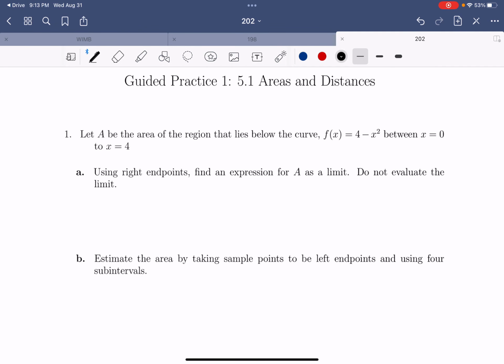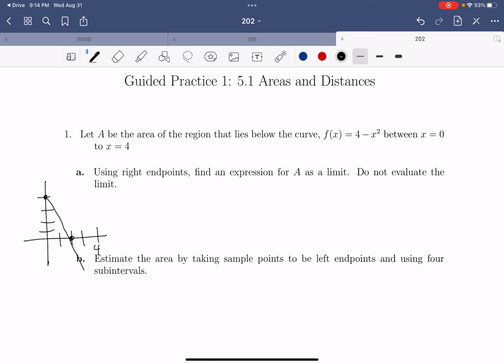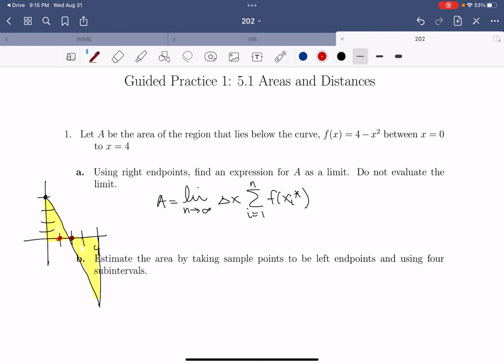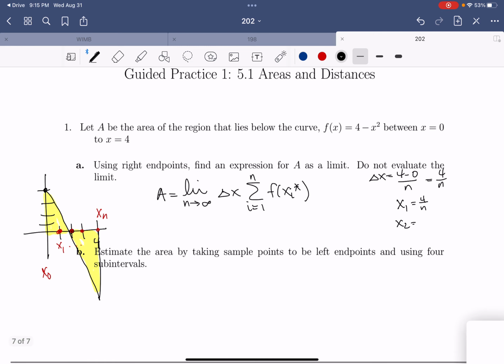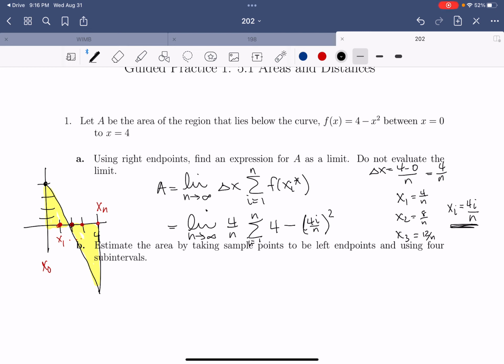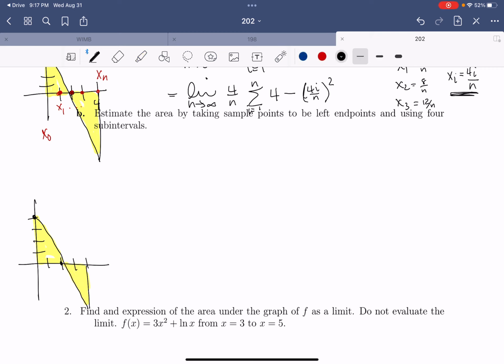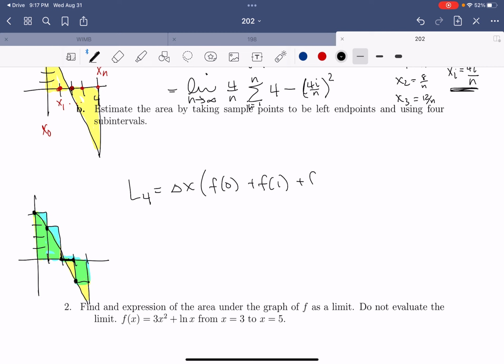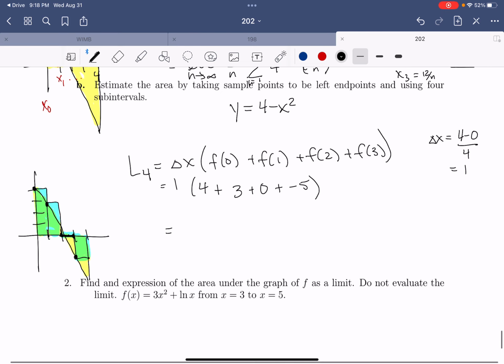202 Guided Practice 1 no 1